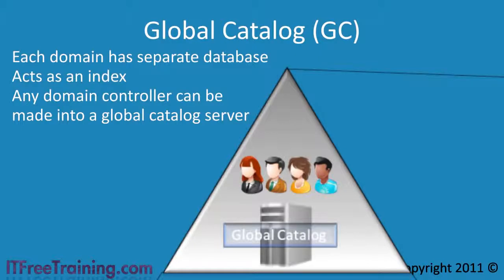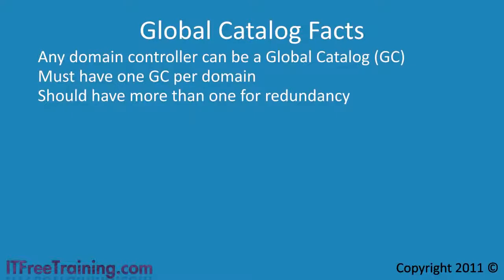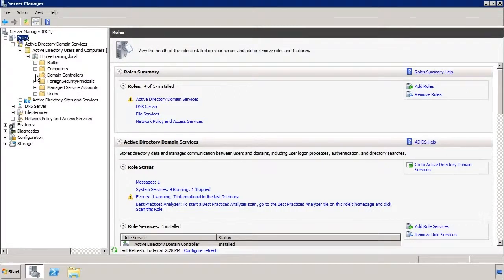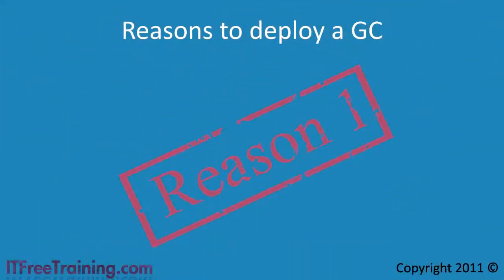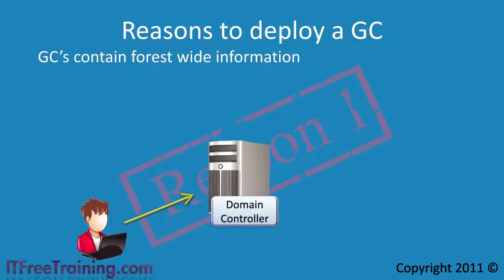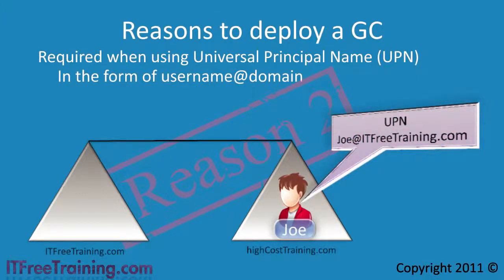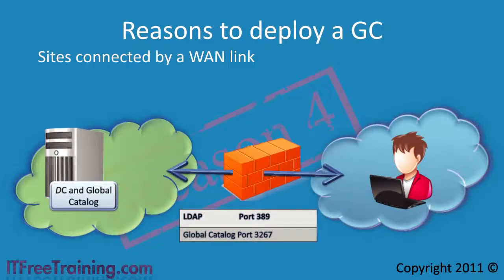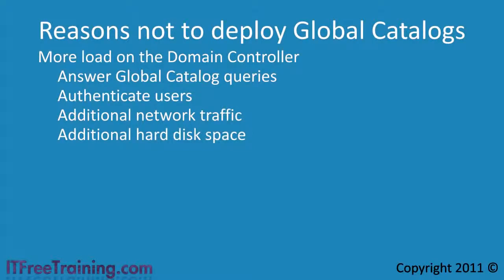MCITP 70 640 Global Catalog Server